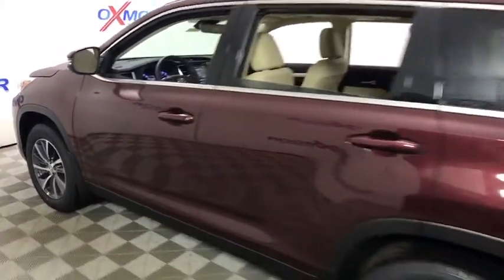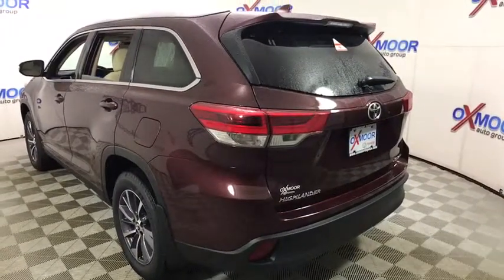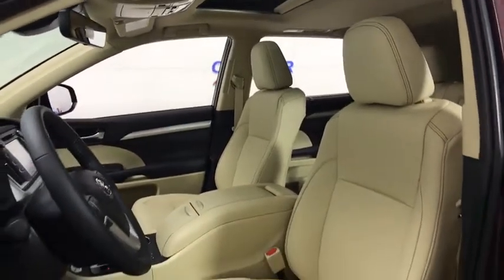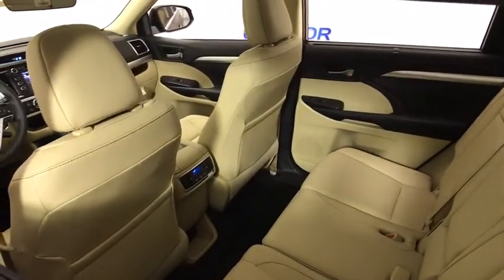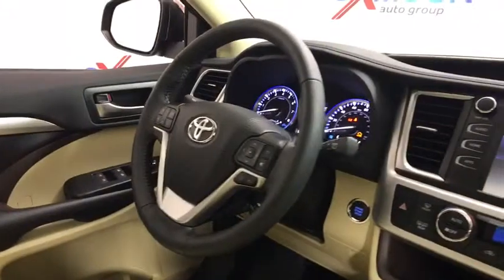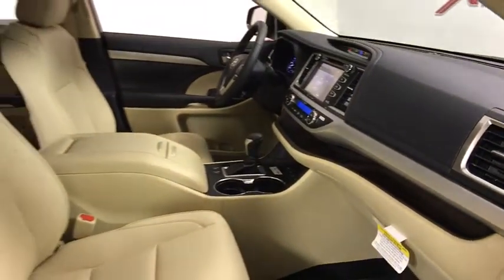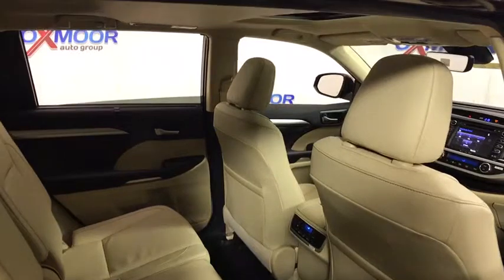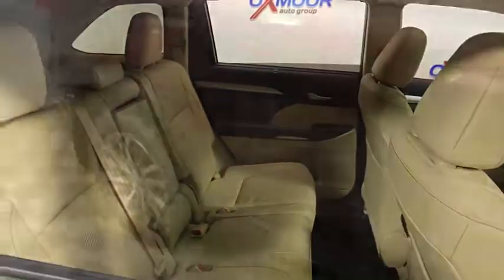2019 Toyota Highlander at Oxmoor Toyota | Louisville & Lexington, KY T46763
Ooh La La Rouge Mica N 2019 Toyota Highlander available at Oxmoor Toyota in Louisville, Kentucky. Servicing the Lexington, Elizabethtown, KY New Albany, IN Jeffersonville, IN area.

Oxmoor Toyota
8003 Shelbyville Rd

Factory MSRP: $42,449 2019 Toyota Highlander XLE Ooh La La Rouge Mica 20/26 City/Highway MPG As part of the Toyota family, your exceptional ownership experience starts with ToyotaCare, a no cost maintenance plan with 24-hour roadside assistance.The ToyotaCare plan covers normal factory scheduled service for two years or 25,000 miles, whichever comes first. 24-hour roadside assistance is also included for two years, regardless of mileage. Price includes: $1,250 - TMS Customer Cash. Exp. 02/28/2019